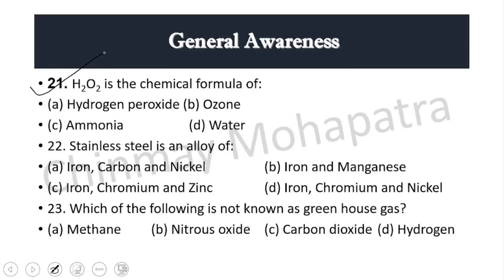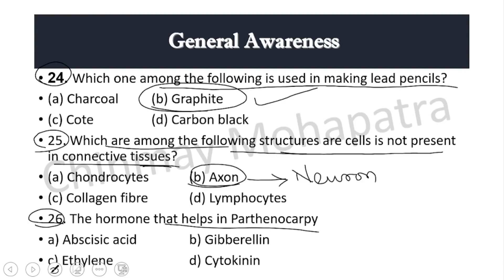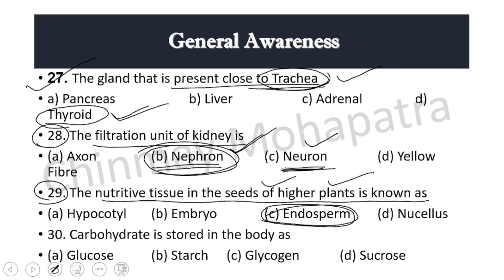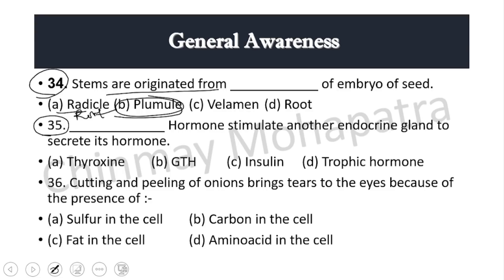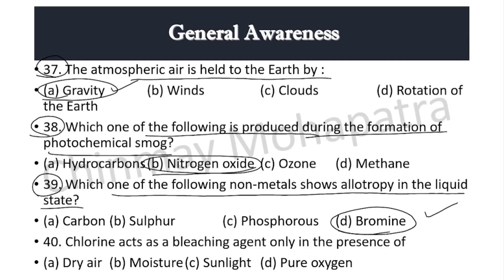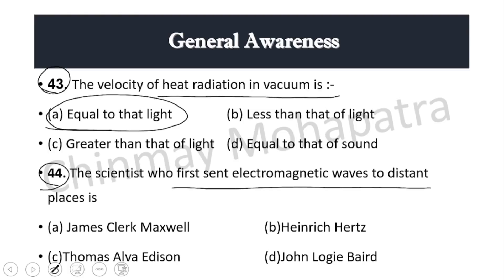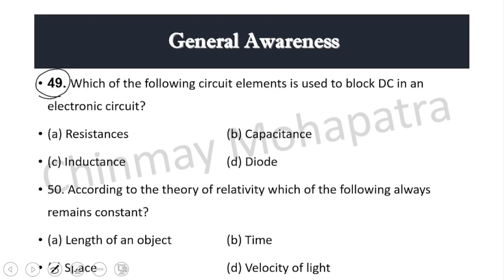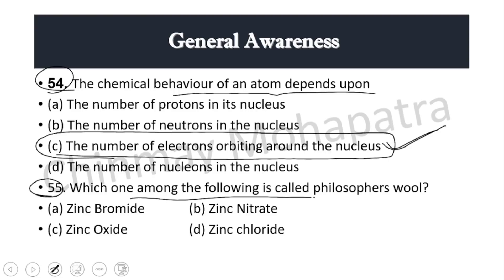CHT/IAT | General Awareness | Everyday Science | Part - 3